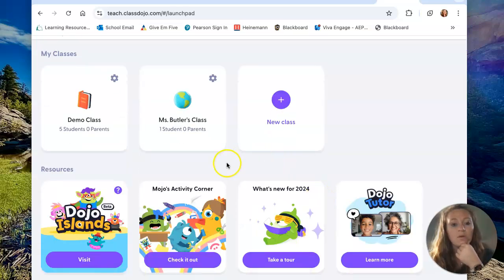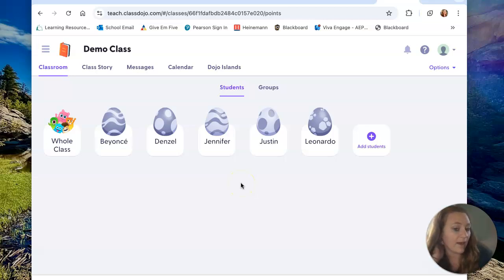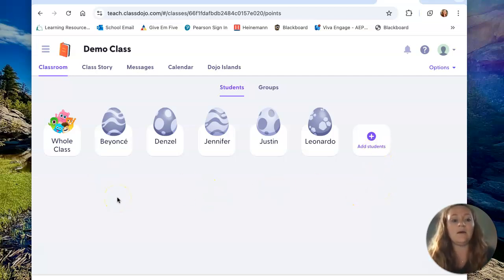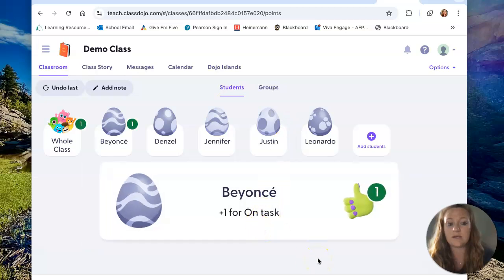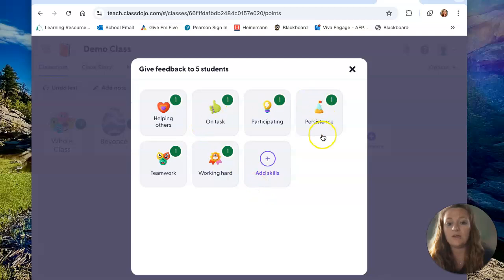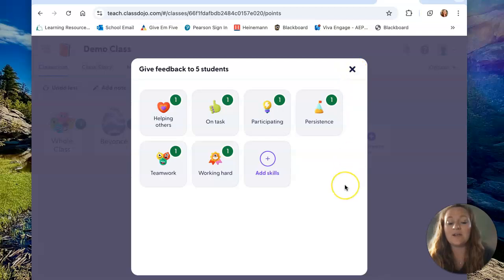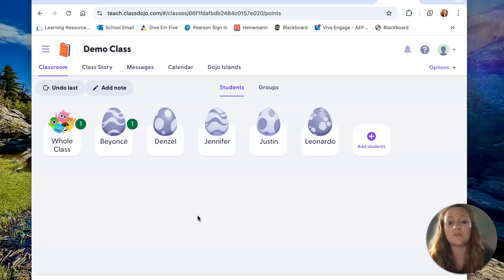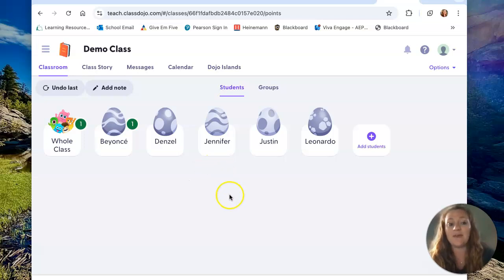Class Dojo website